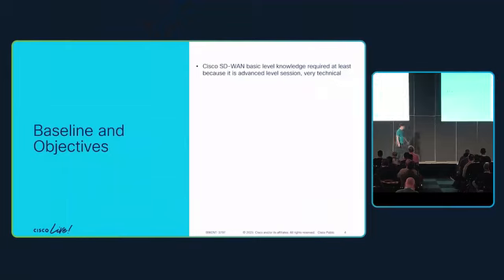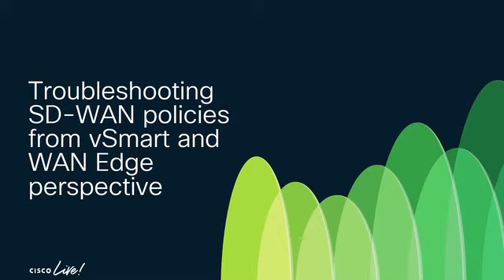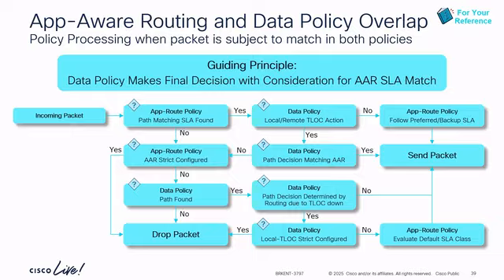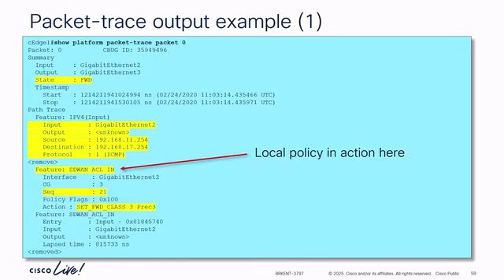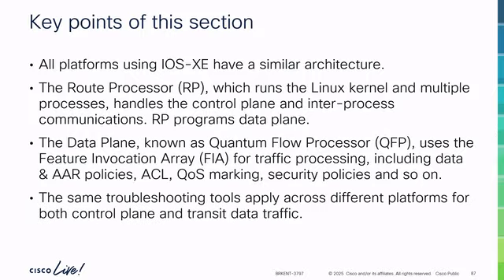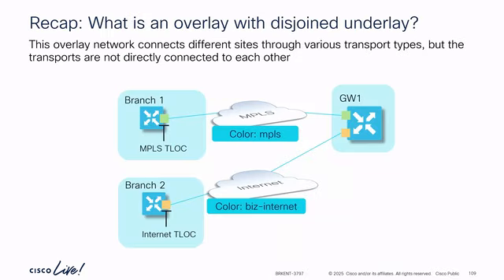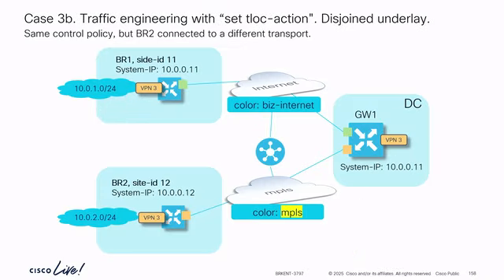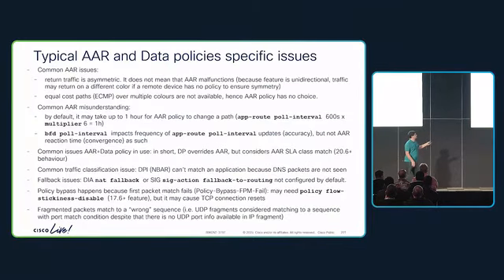Advanced SD WAN Policies Troubleshooting